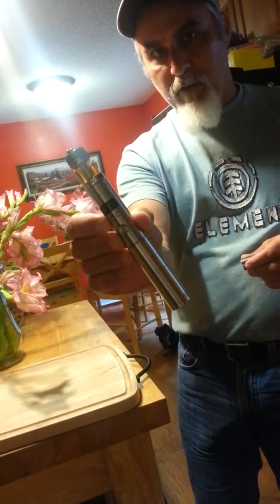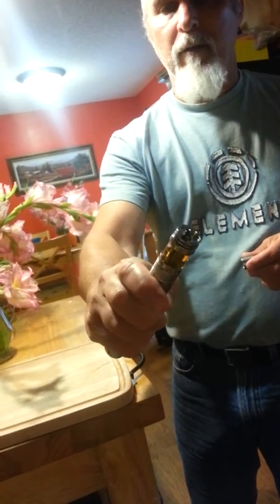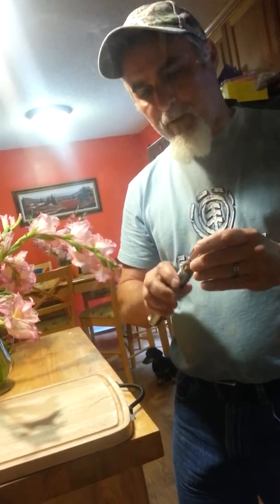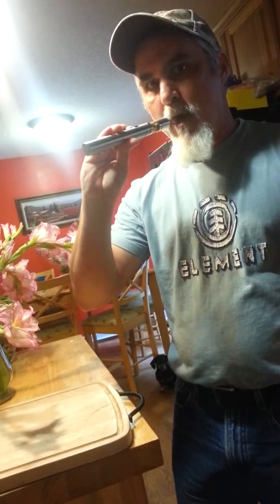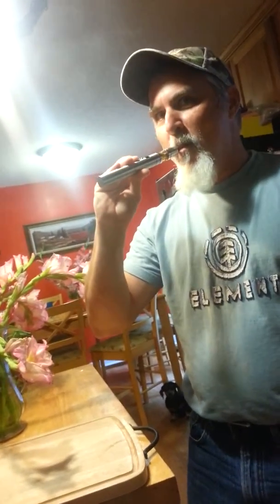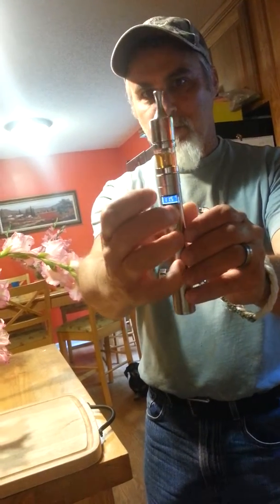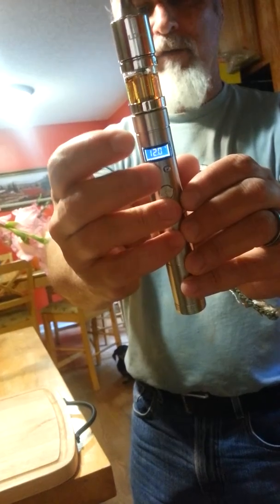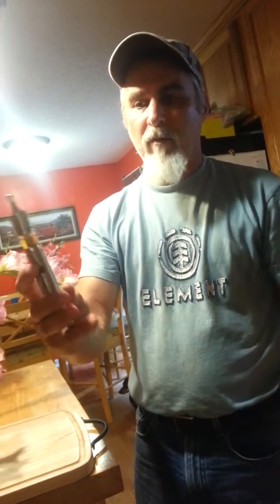PIF MOD, Because You suck.